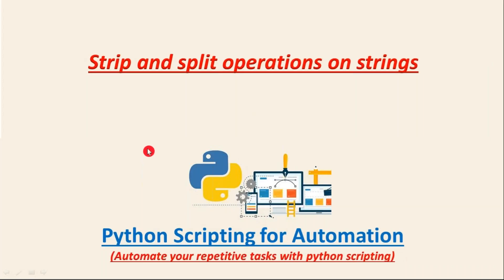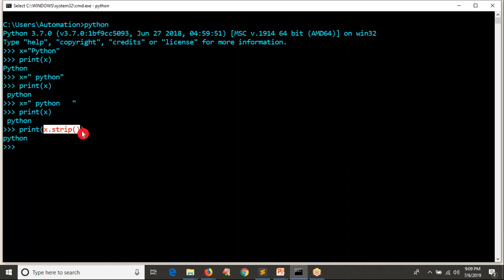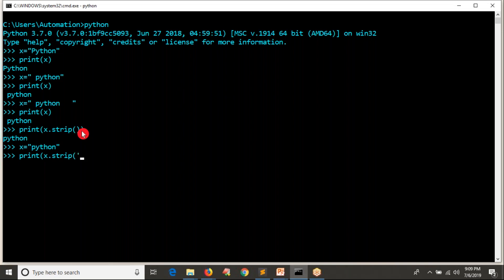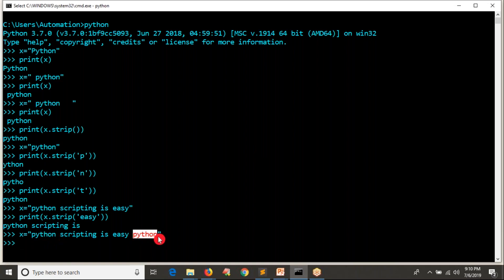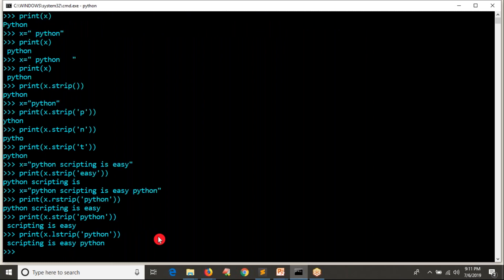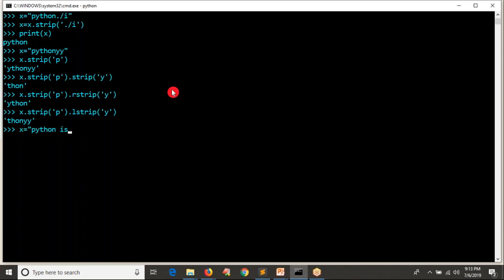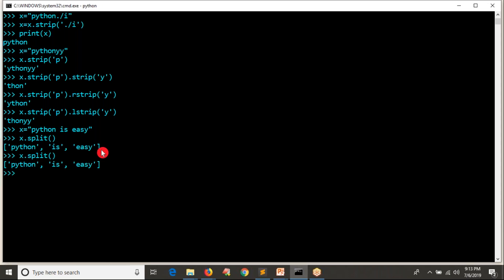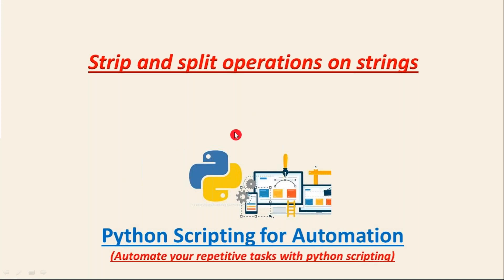19.Complete Python Basics for Automation - strip/split operations on Strings